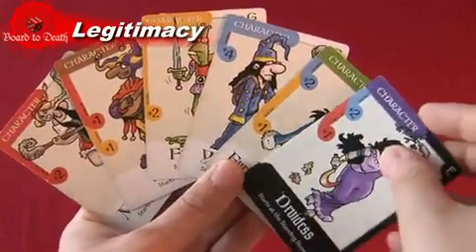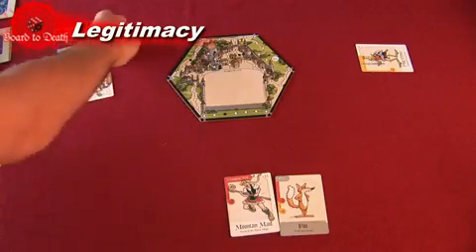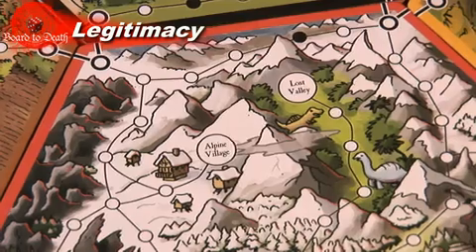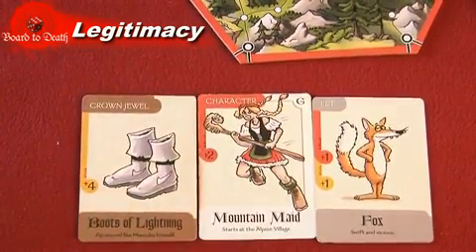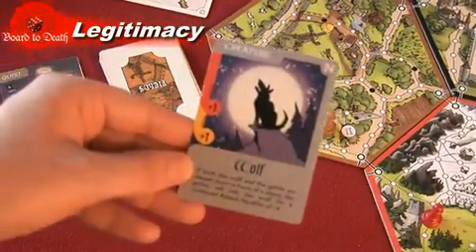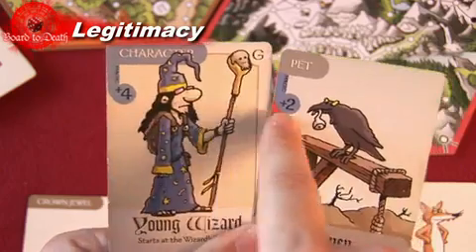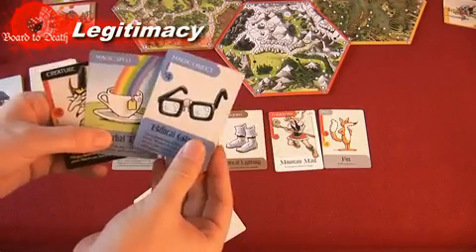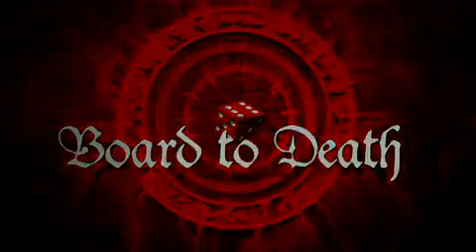Legitimacy Boardgame Demo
A quick video to demonstrate how to play the boardgame "Legitimacy".